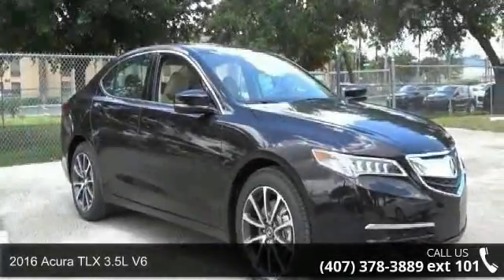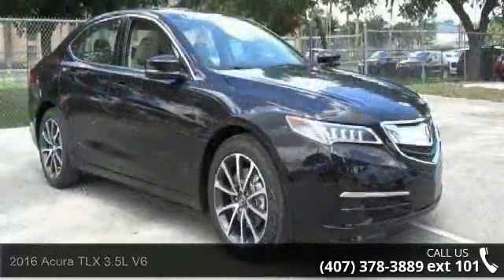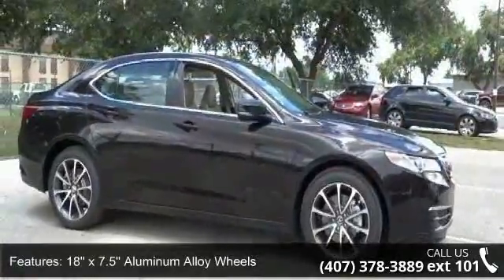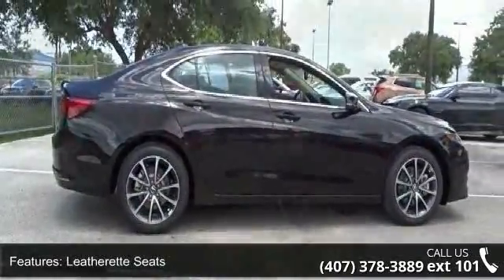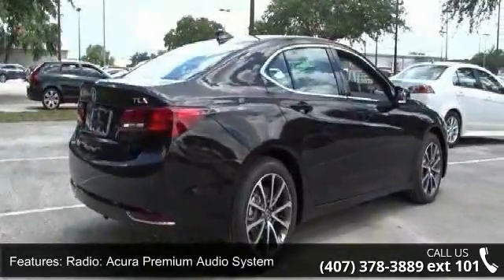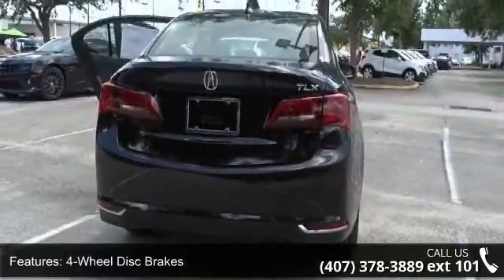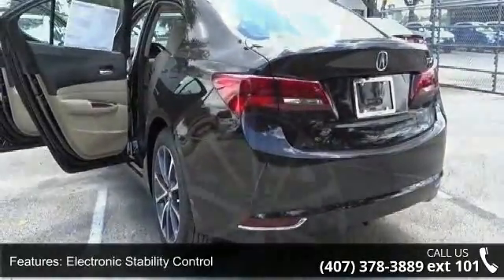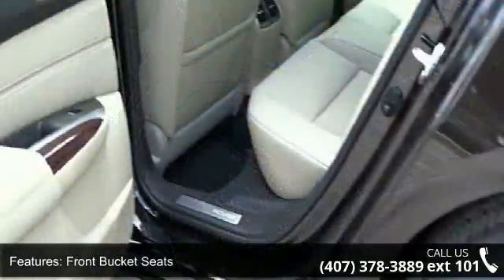2016 Acura TLX 3.5L V6 - Fountain Auto Mall - Orlando, FL...